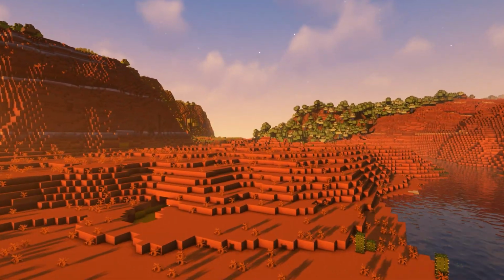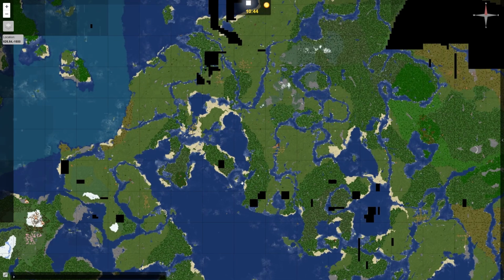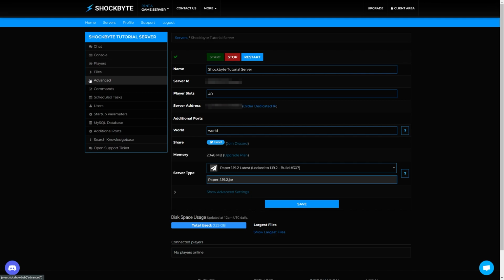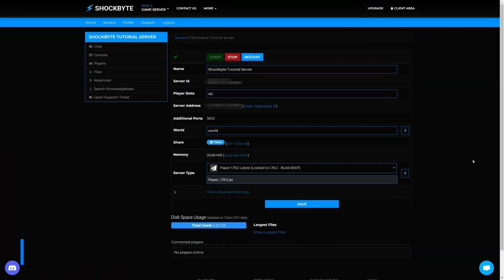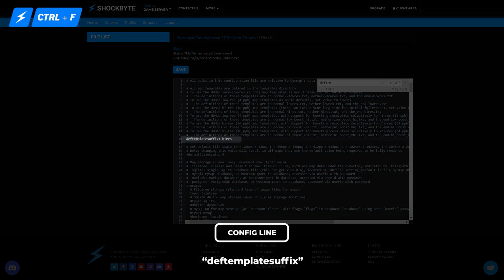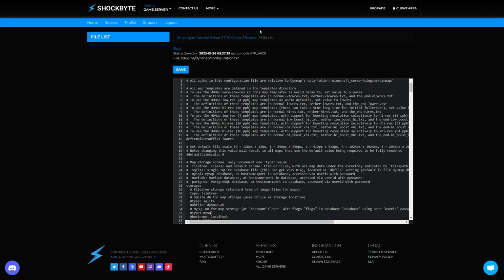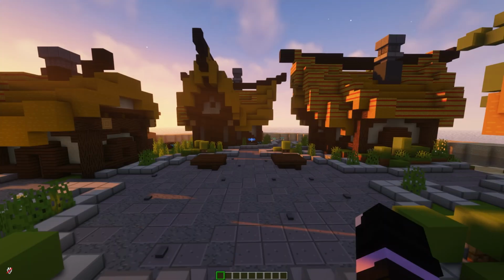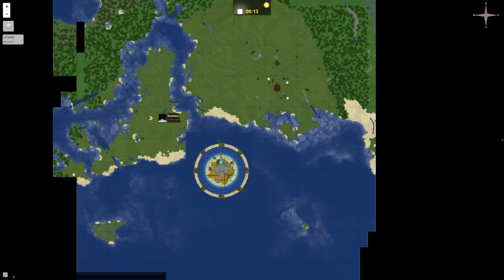How to setup a Dynamic Map (Dynmap) on your Minecraft: Java Edition server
CHAPTERS:
00:00 - Intro
00:24 - What is Dynmap?
00:41 - Allocating an additional port
01:12 - Configuring Dynmap
02:31 - Generating your map
03:10 - Outro